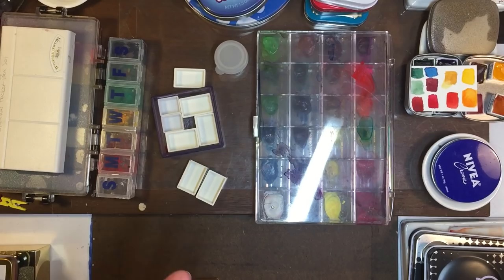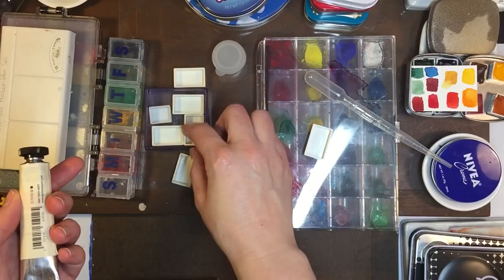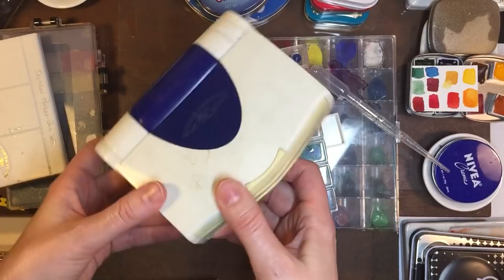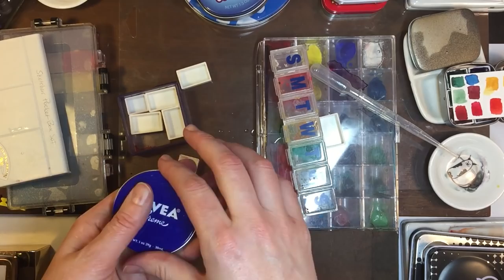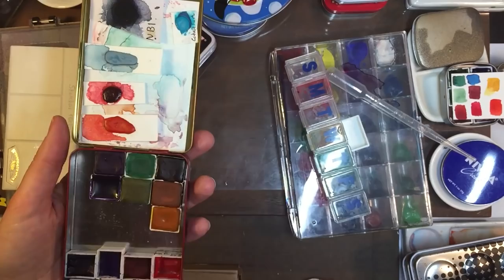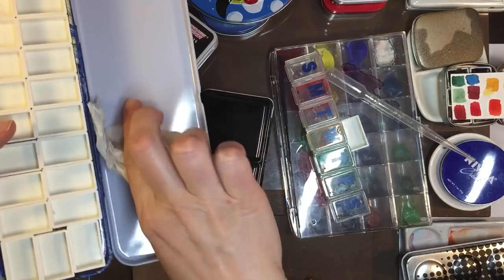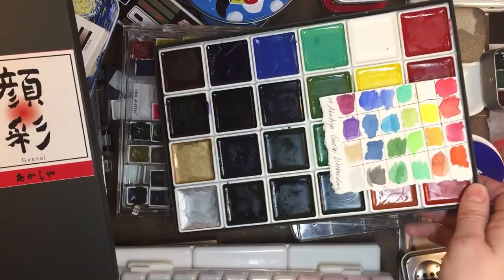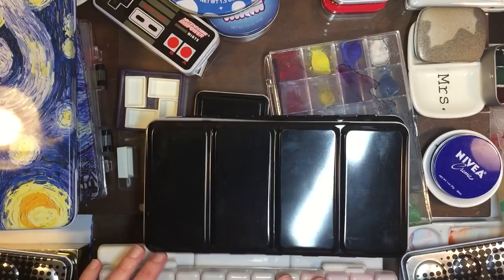My Paint/Containers & Storage Ideas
A run through of what I have and how I keep my paints. I hope this gives you a few ideas!
One things that bugs me that I'd like to correct- is my math was incorrect. There's 32 pans in that one tin! eek not 24! lol